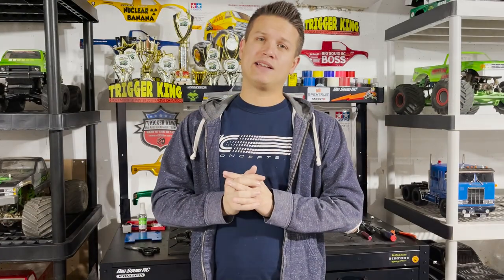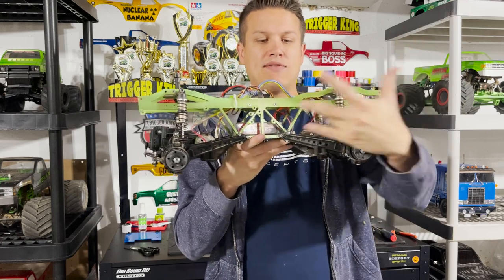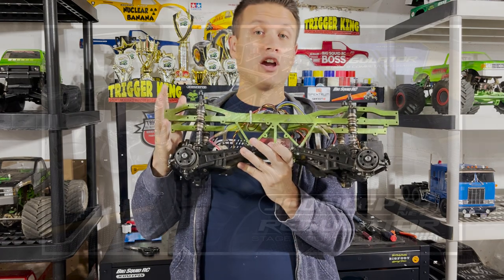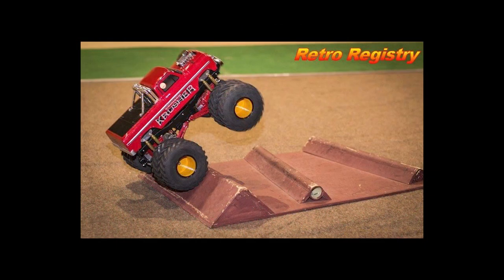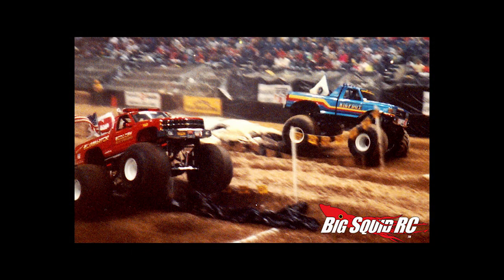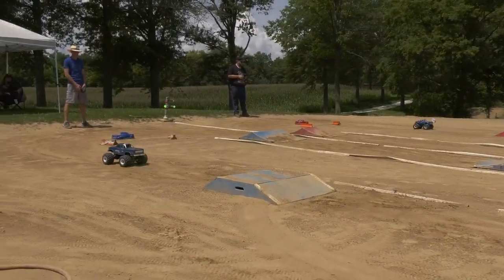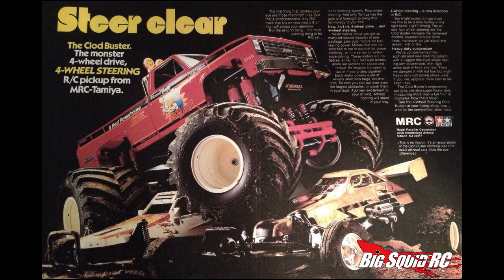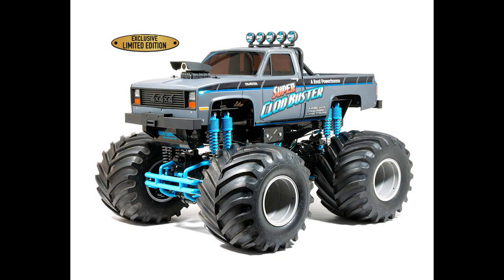What is a Retro RC Monster Truck?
What exactly is a Retro RC Monster Truck, anyway? That's what we are going try and an answer today in the latest episode of Trigger King Tech. This is a very opinionated topic in the world of solid axle RC monster trucks- sometimes quite heated, and in this video we try and go into why that is. The history of the class, some technical info as to what goes into a modified Retro Racer Tamiya Clod Buster, as well as the topic of the Clod vs shaft drive trucks is discussed.

Let us know your opinion below!